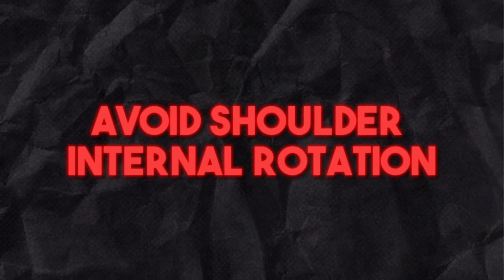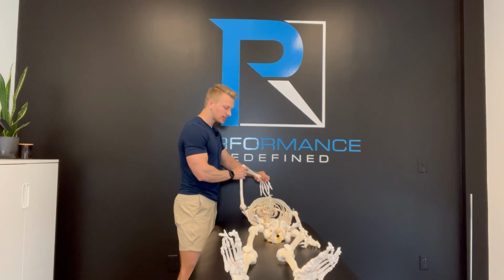How to Perform a RELIABLE Shoulder Flexion Assessment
Shoulder flexion is a staple in most upper extremity assessments because it tells us useful information. But, it's only useful if we can perform it in a reliable way. So, in this video, I want to share my three tips to improve the reliability of your shoulder flexion assessment!
00:00 Introduction
00:20 The Problem
01:52 First Tip
03:47 Second Tip
05:25 Third Tip
06:39 How to Learn More